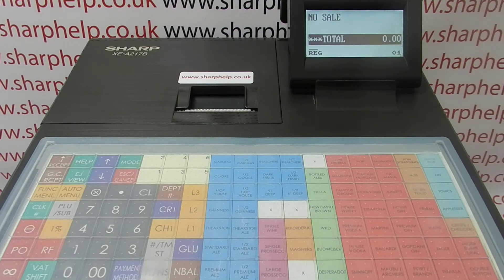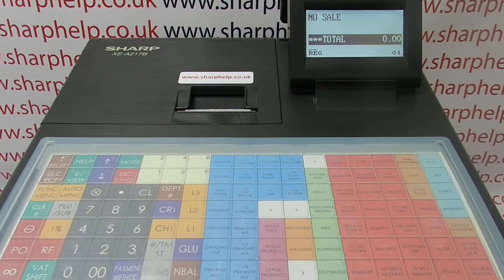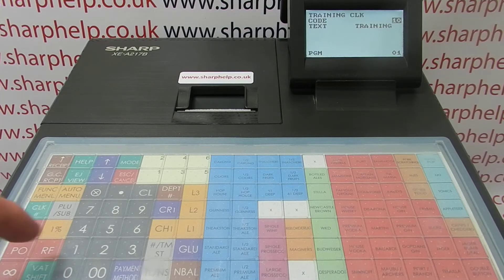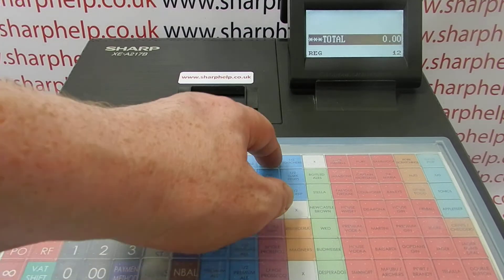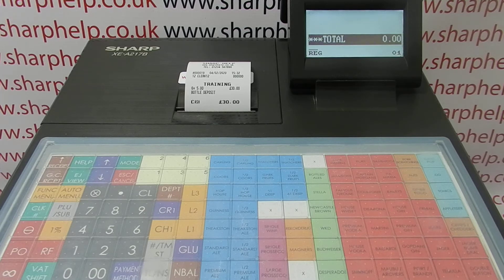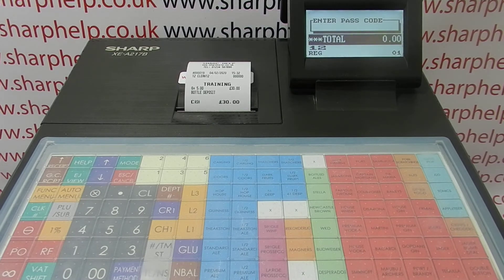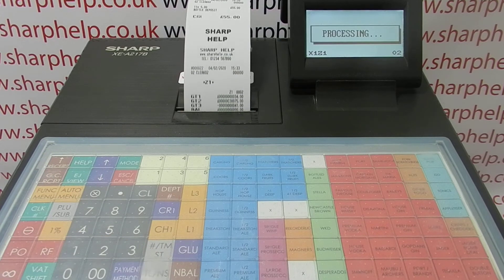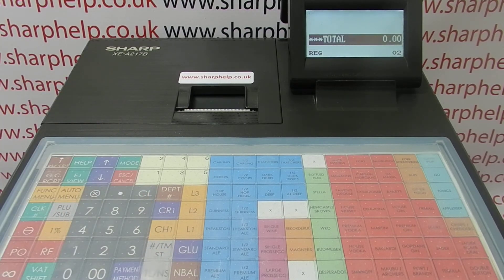How To Set Up And Use Training Mode On The Sharp XEA217 / XEA217B / XEA217W Cash Register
Video tutorial on how to set up and use the training mode function on the Sharp XE-A217 cash register.